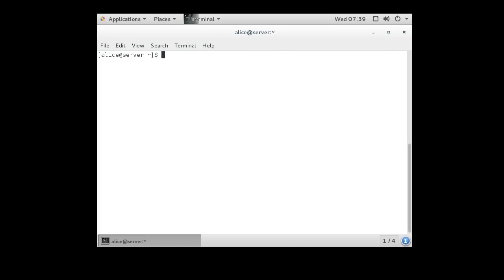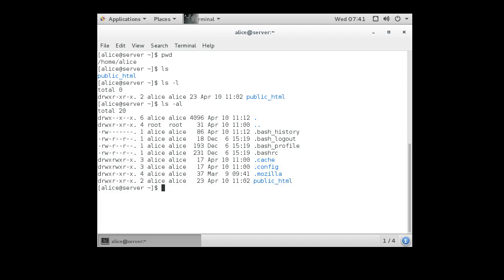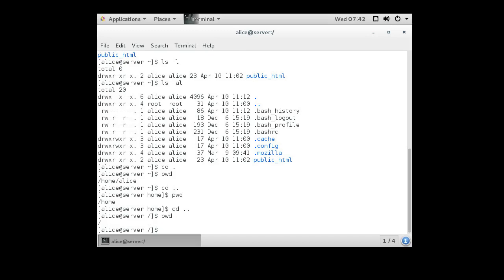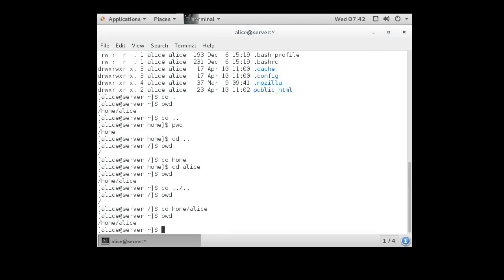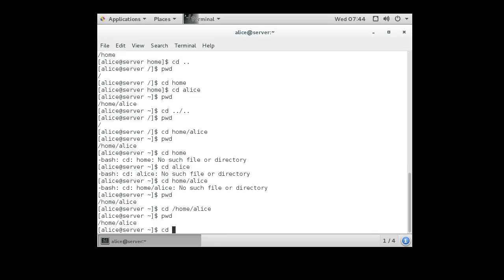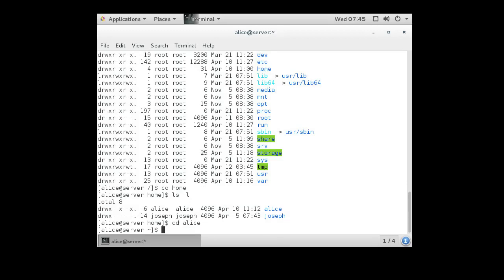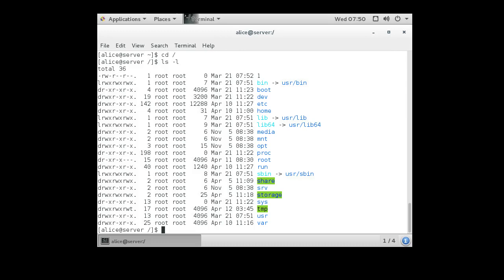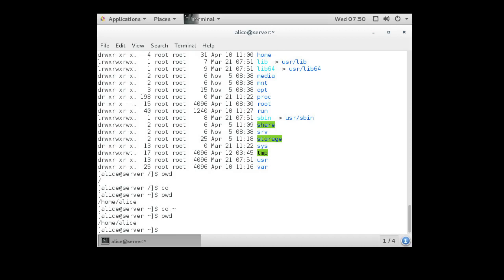Linux Directory Structure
Brief introduction to the cd and pwd commands.  Shows the difference between absolute and relative directory references.  Describes the basic root directory structure.